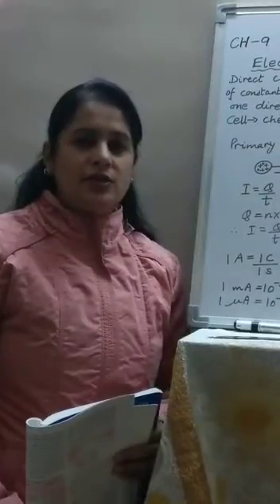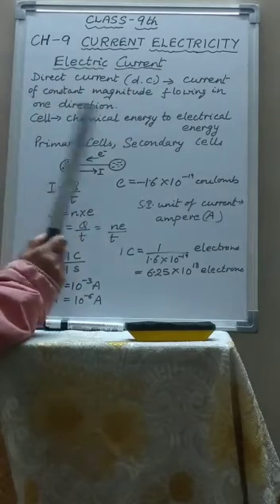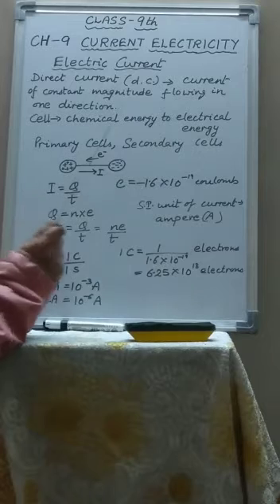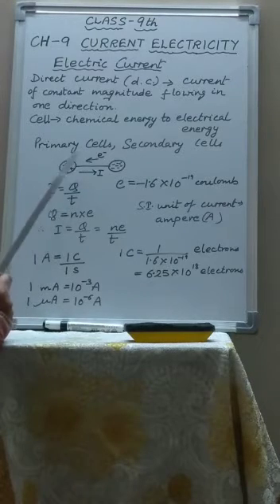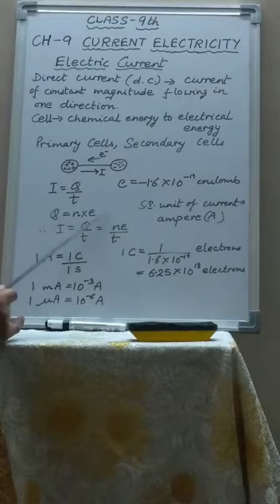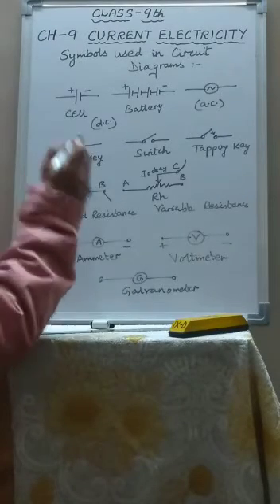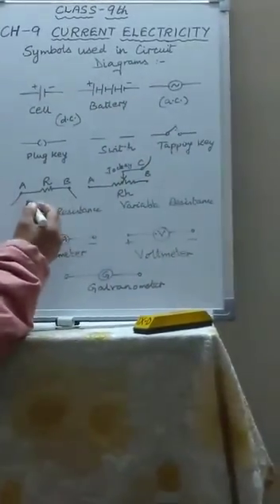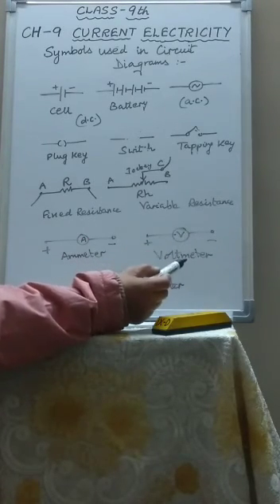CLASS:- IX(Ninth) "PHYSICS" CHAPTER - 9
"CURRENT ELECTRICITY"